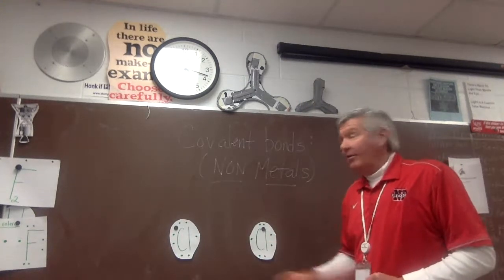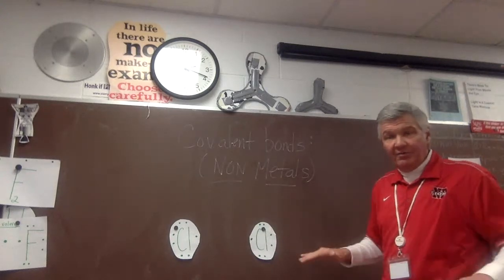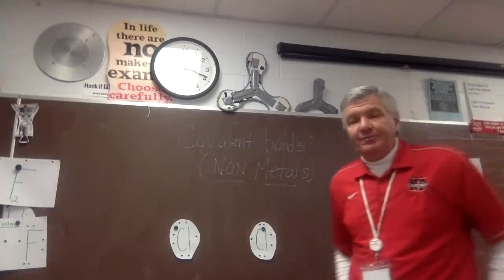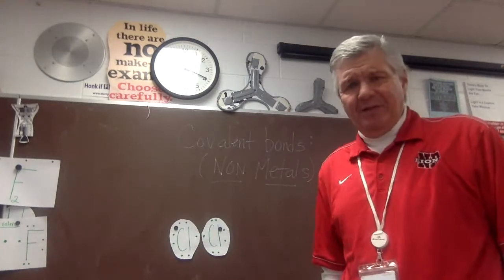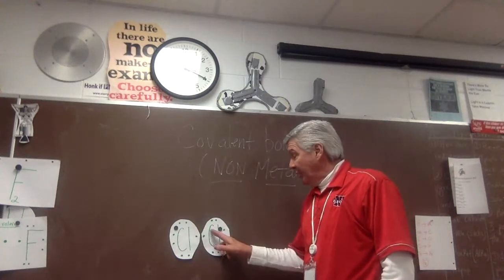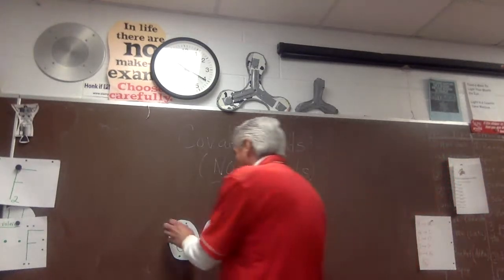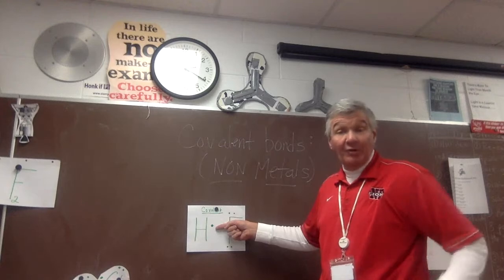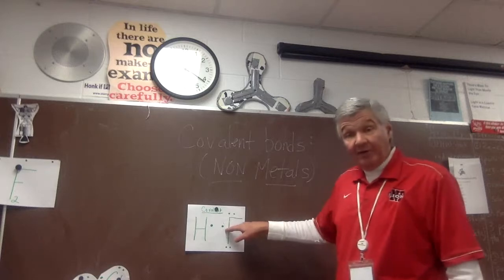Introduction to Covalent Bonds